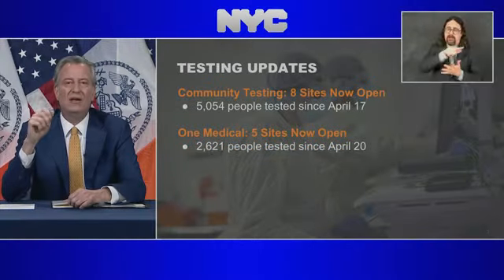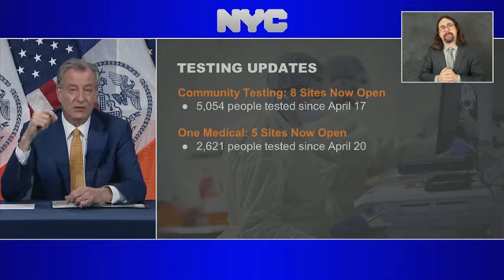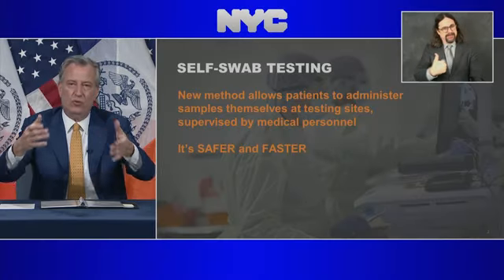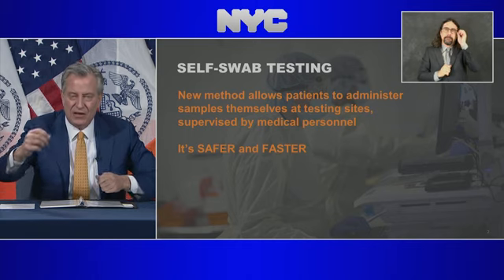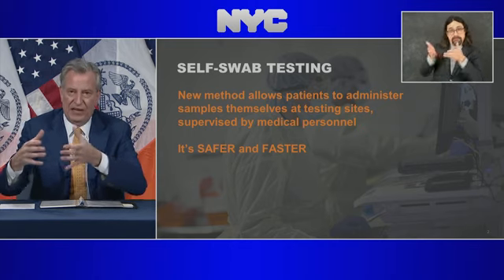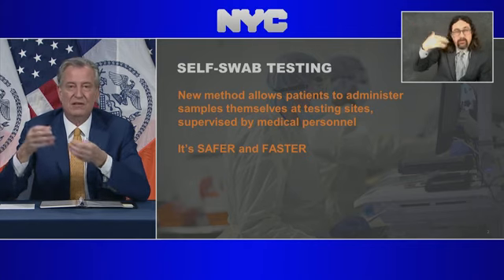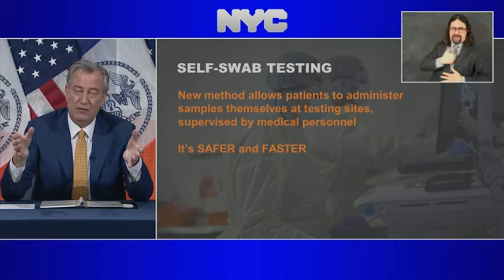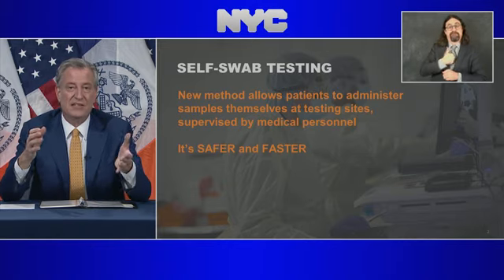NYC set to start 'self-swab' coronavirus tests